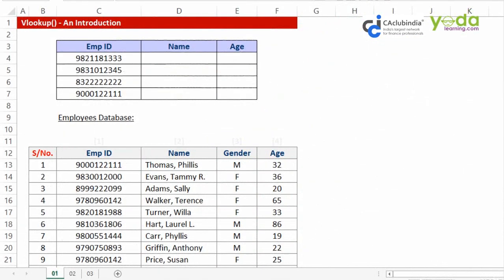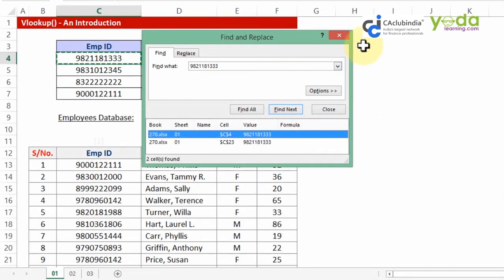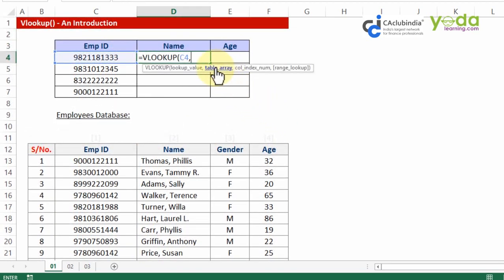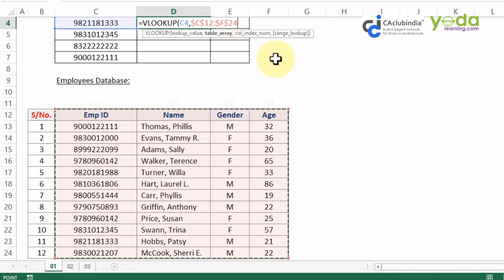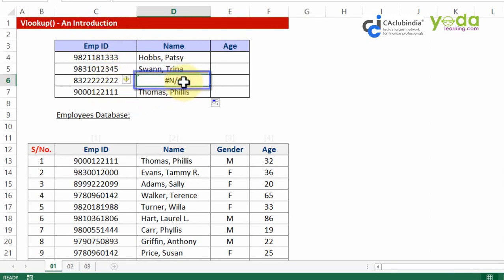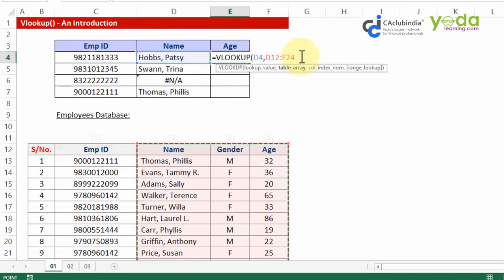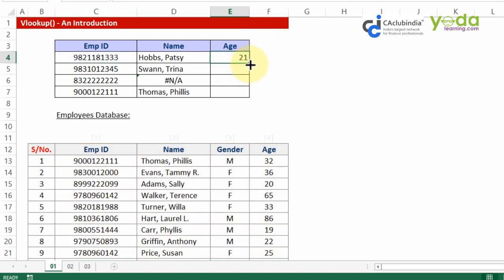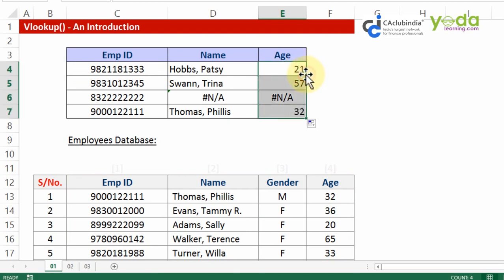How to use Vlookup in MS Excel?| MS Excel Online Course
Learn advanced skills for Excel to become more proficient in handling accounts. Data synthesis is the most relevant skill in today's job market and Excel is the most widely used tool. Having Excel in your arsenal makes you more desirable for companies. For more details of the course give a call to 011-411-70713